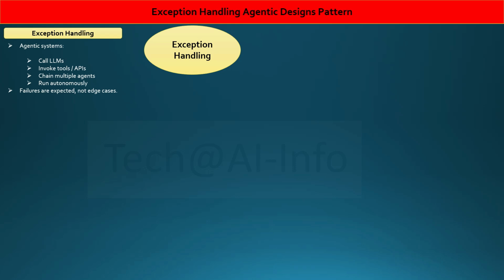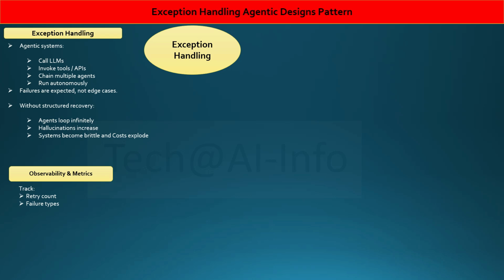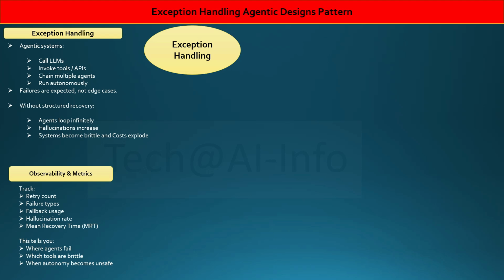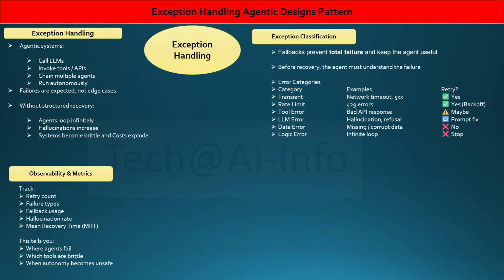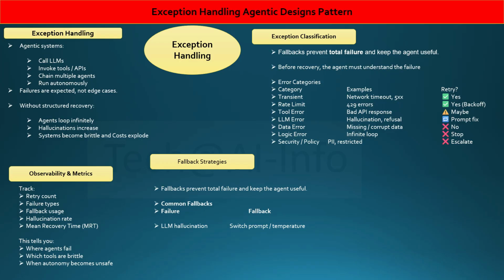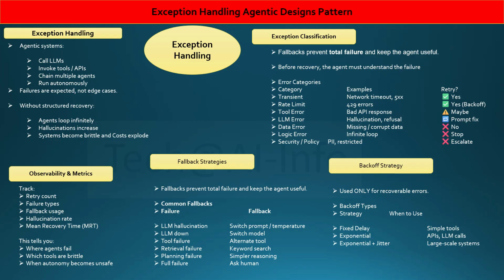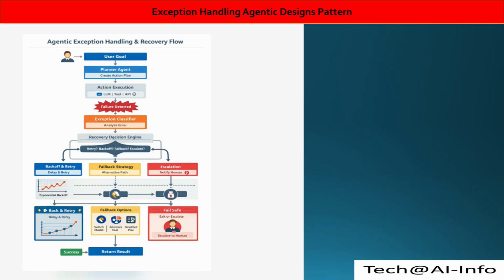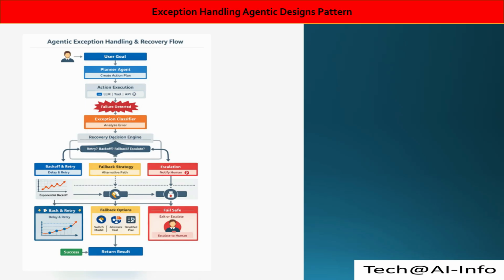#11 Exception Handling & Recovery in AI Systems | Exceptions, Backoff, and Fallbacks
In this video, we explore **Exception Handling & Recovery in AI systems** and how production-ready agents handle failures using **error classification, backoff strategies, and fallbacks**.

You’ll learn how modern AI and LLM-based systems are designed to **fail safely**, recover gracefully, and continue operating even when things go wrong—APIs fail, models hallucinate, tools timeout, or data is missing.

We break down practical recovery patterns used in real-world systems, showing how errors are **classified**, how retries and **backoff strategies** prevent cascading failures, and how **fallback mechanisms** keep user experience stable.

🔹 What you’ll learn:

* How to classify errors in AI and agentic systems
* Retry vs backoff vs fail-fast strategies
* Designing fallbacks for LLMs, tools, and APIs
* Preventing cascading failures in production
* Building resilient, self-healing AI pipelines

Whether you’re building **LLM agents**, **RAG systems**, or **end-to-end AI platforms**, this video shows how robust exception handling turns fragile demos into **reliable production systems**.

This video is ideal for **ML engineers, MLOps teams, AI architects, and platform engineers** focused on reliability, safety, and scalability.